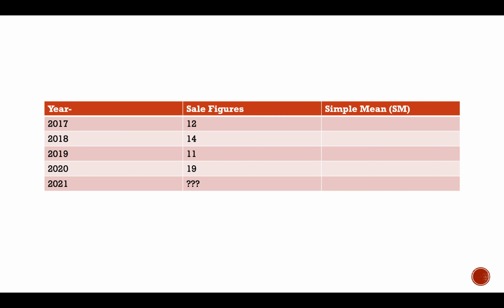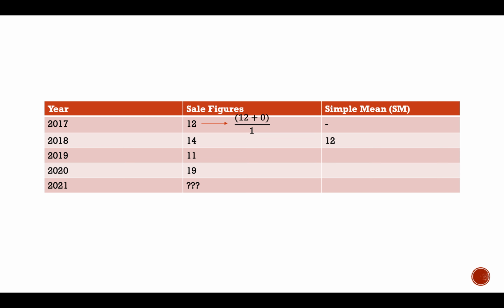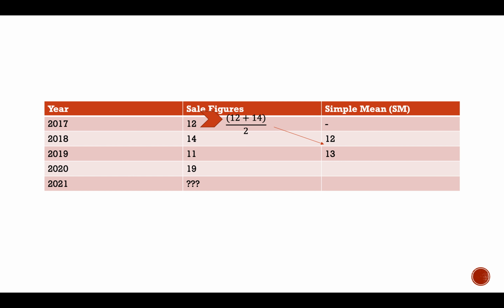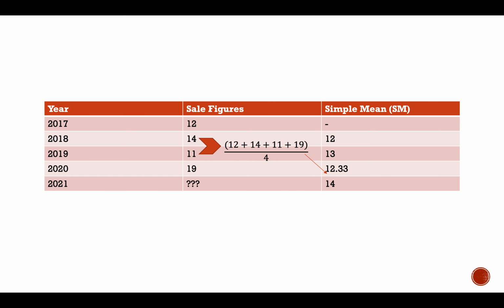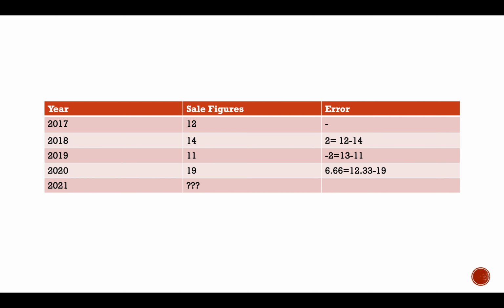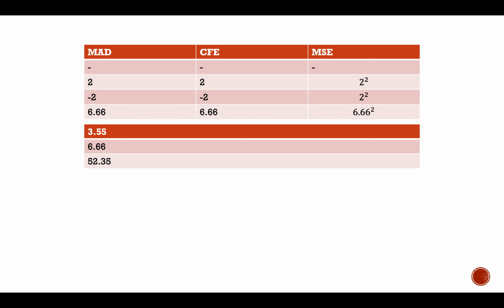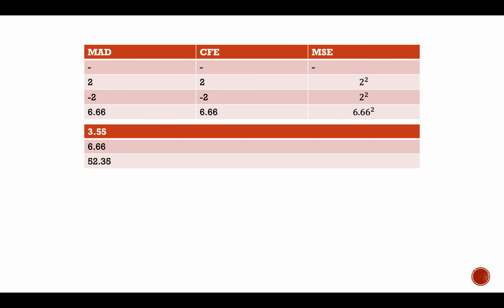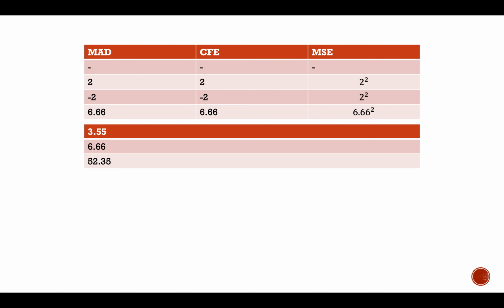Extra Credit- Amaya Miller